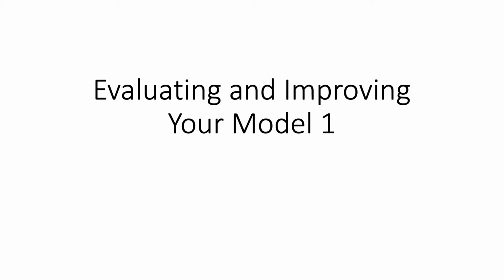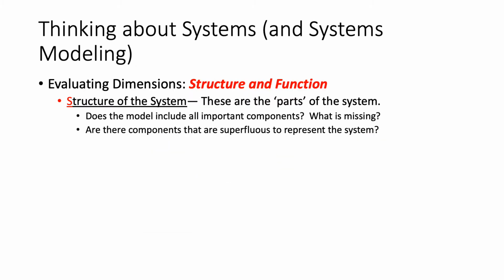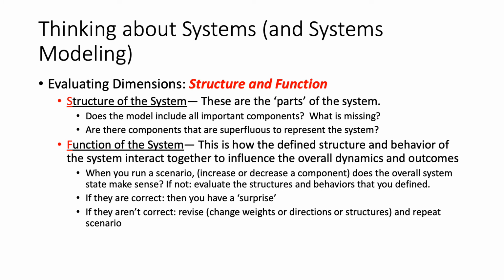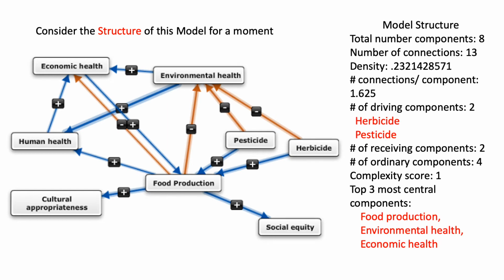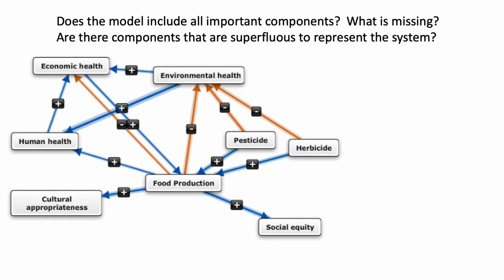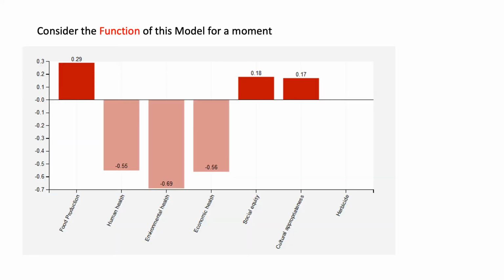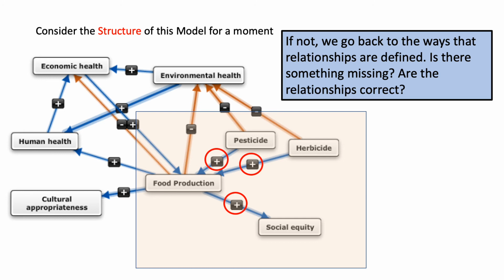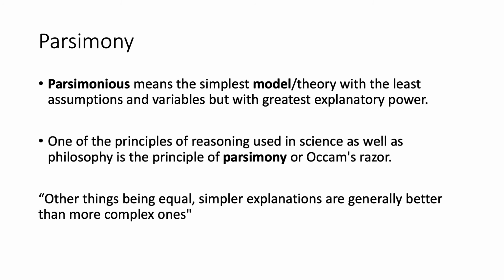Evaluating and Improving your Model 2